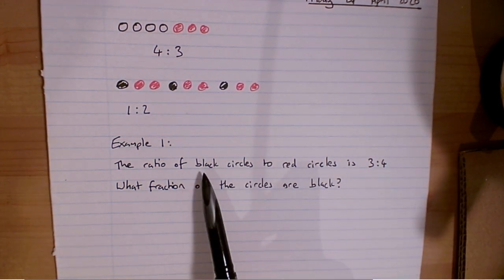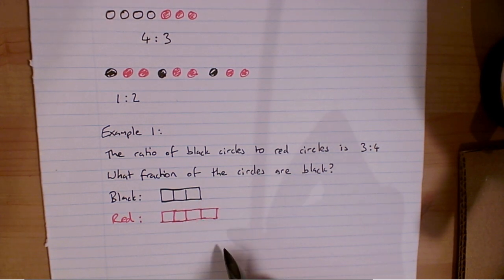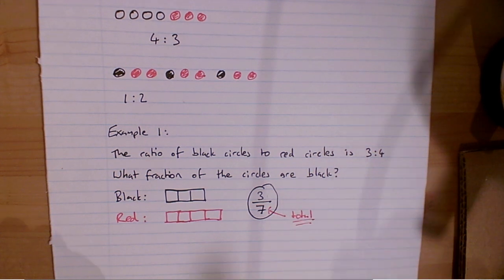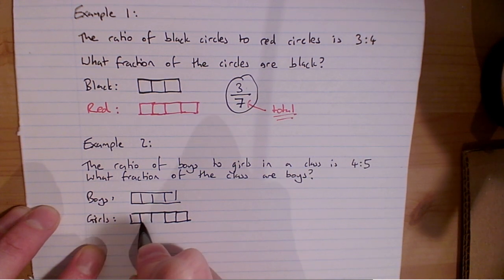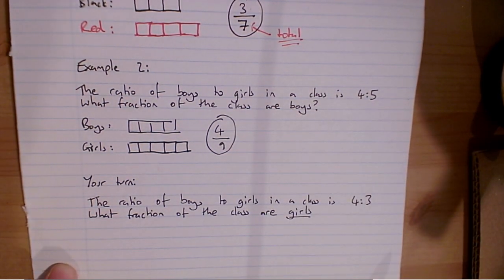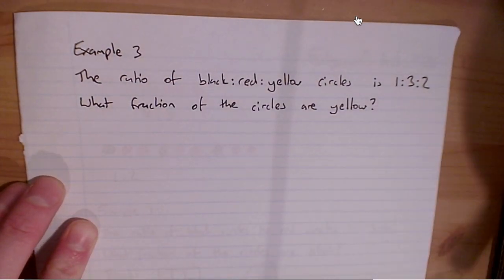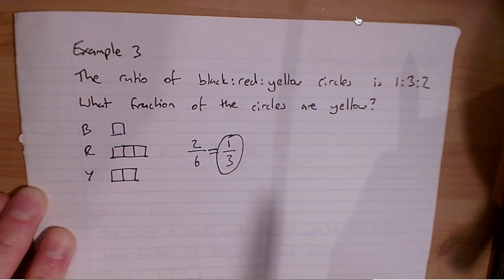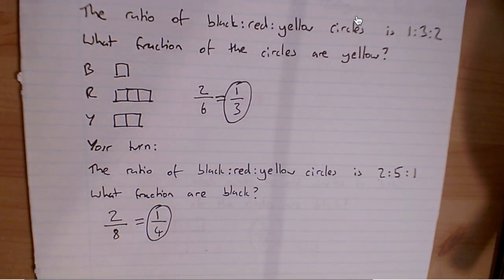8Ma4 24-4 Part 2